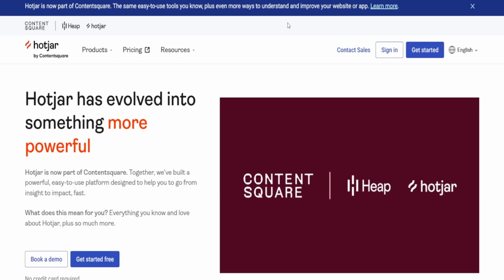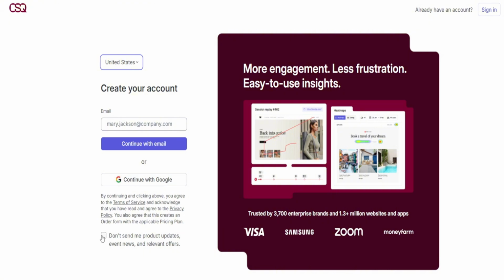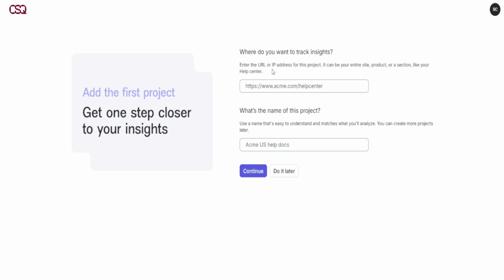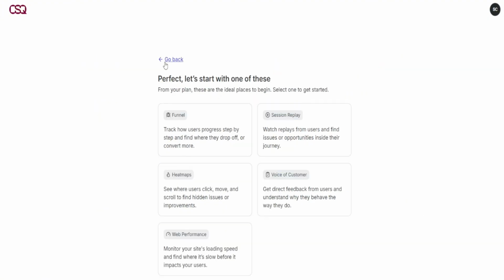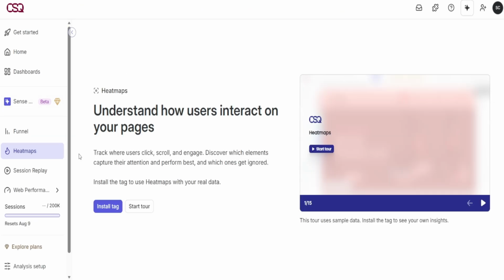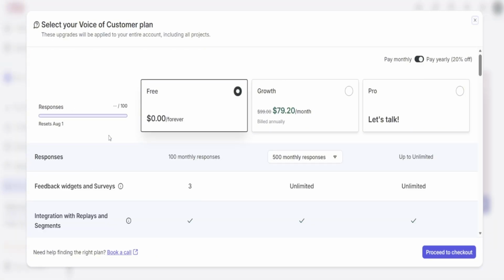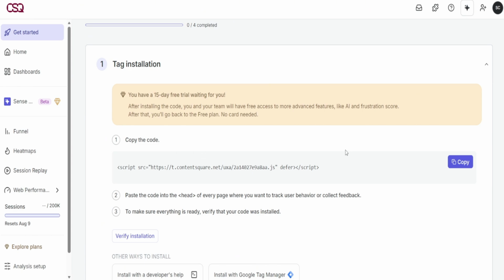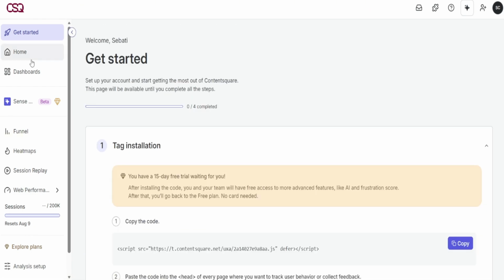How To Use HotJar | Hotjar Tutorial For Beginners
In this video I show you How To Use HotJar | Hotjar Tutorial For Beginners.